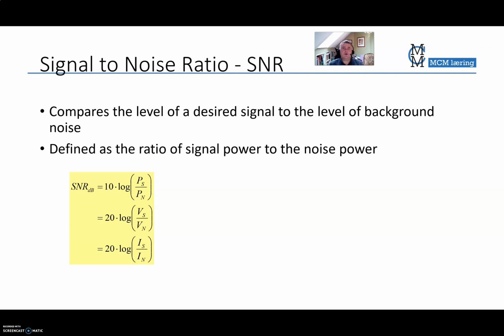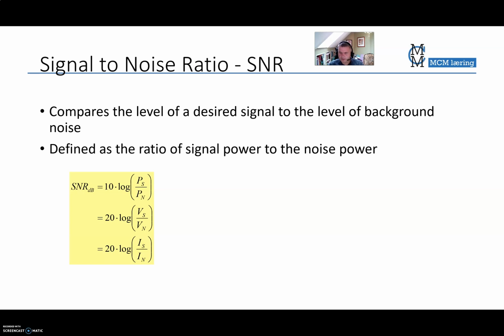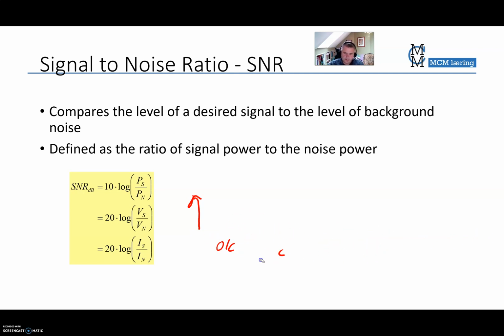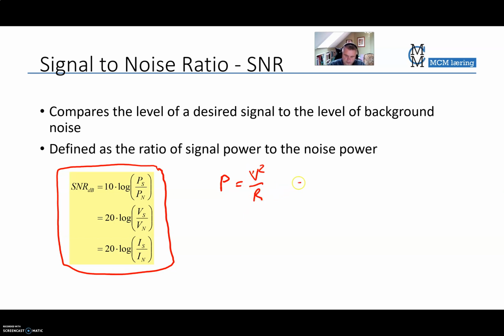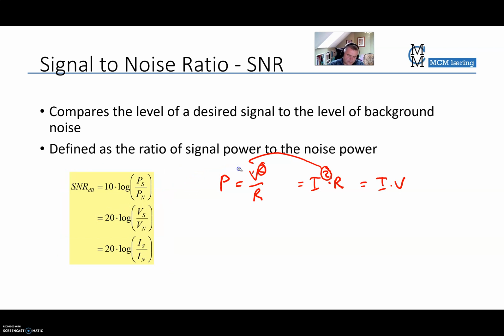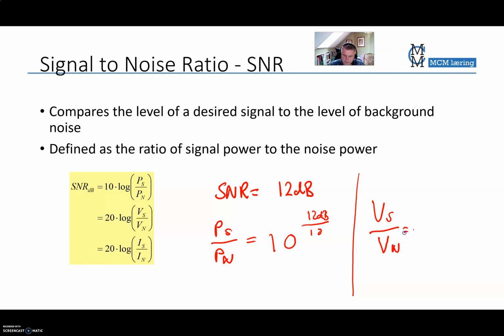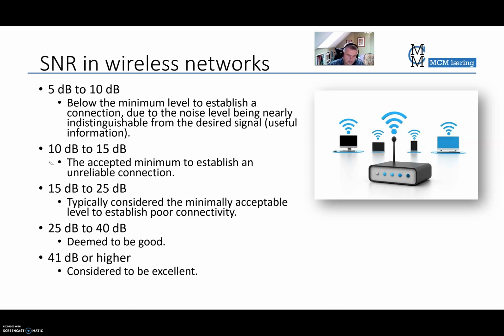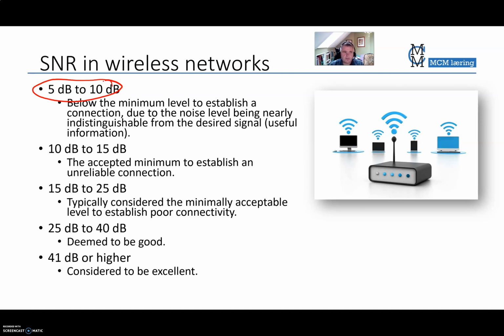MCM læring - Signal to Noise Ratio